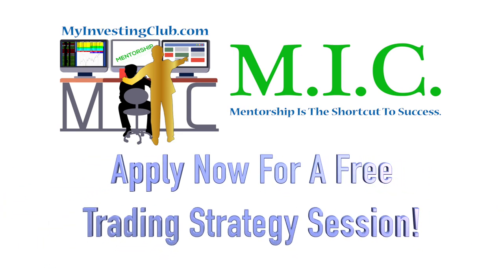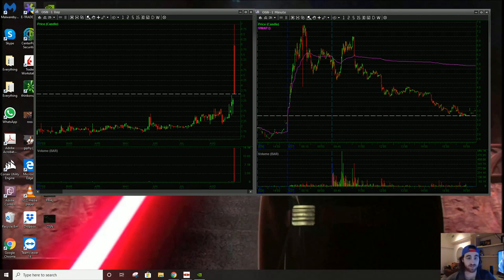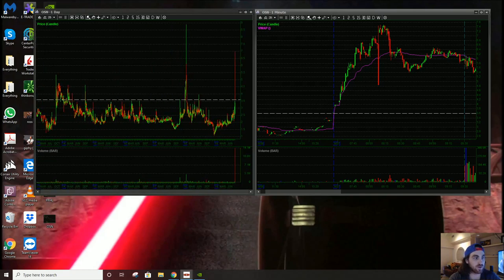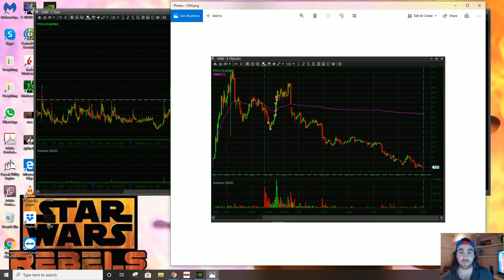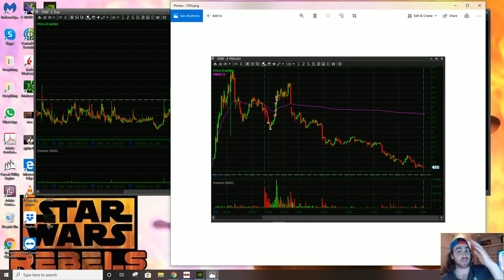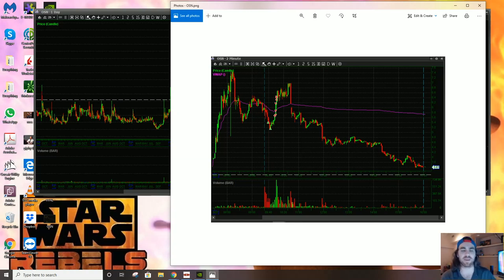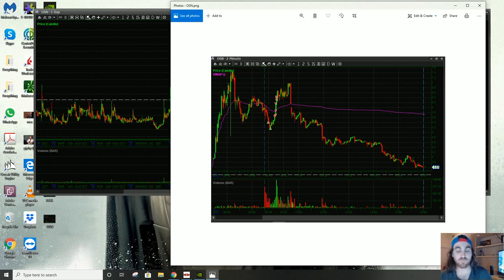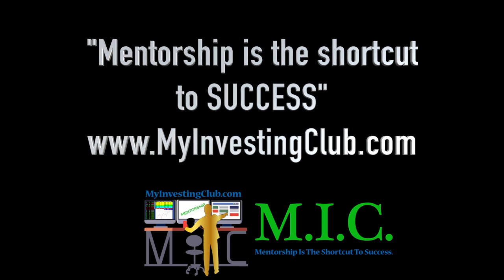OSN Classic Washout Long Trade | New Traders | AlohaTrader [PREVIEW]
MyInvestingClub.com/Tax

1. Being a part of a very exclusive trading community
2. Access to endless amounts of decades of knowledge
3. Making MONEY!